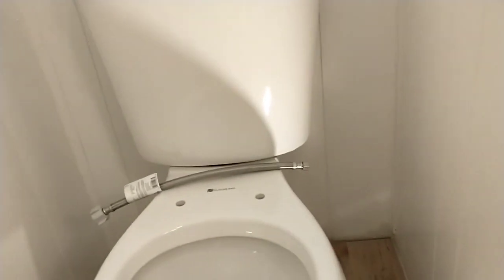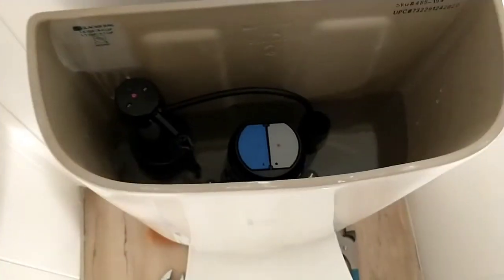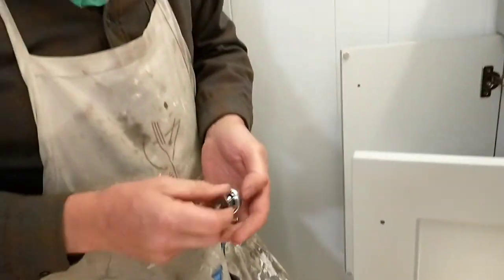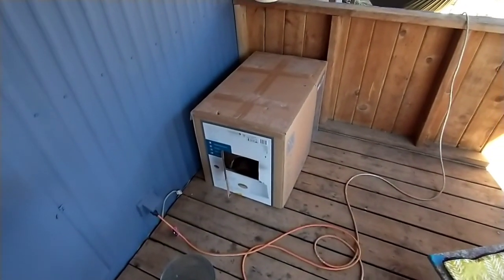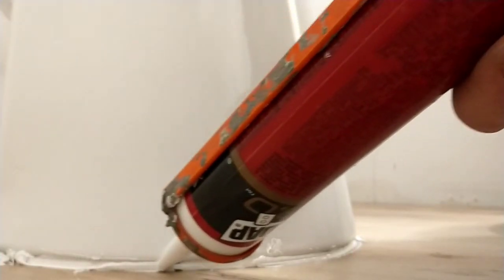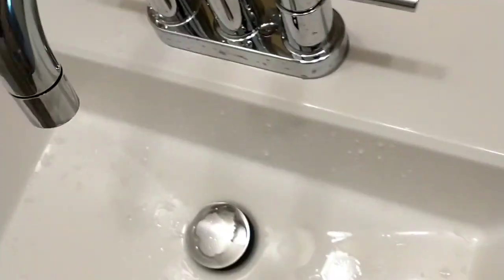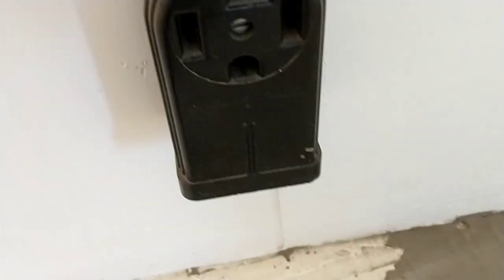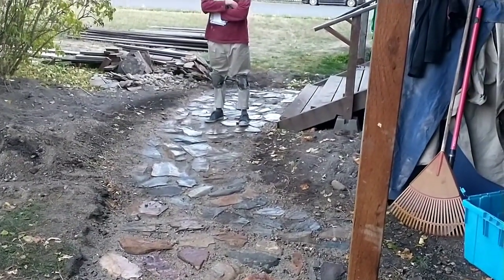A Mobilehome Makeover EP 91: new toilet! and vanity! (final of 4)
Ok, ok, it took a little extra time to get the bathroom finished, and it's not 100% done, but the new toilet flushes and the sink works, too.

Plus more expanding the rustic stone pathways.